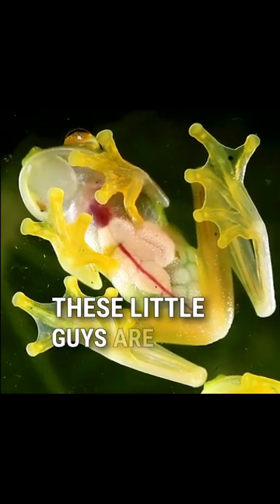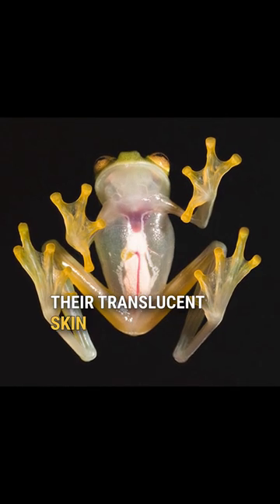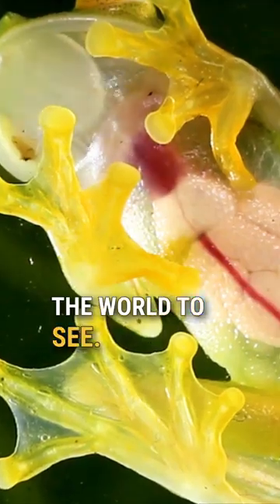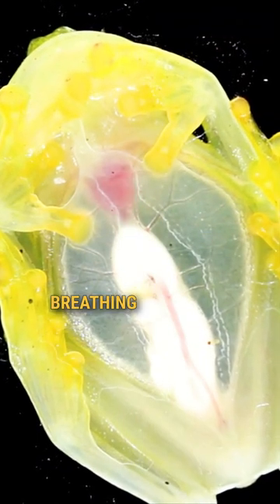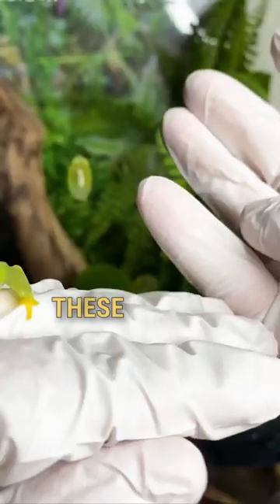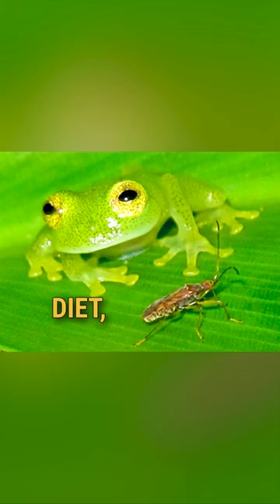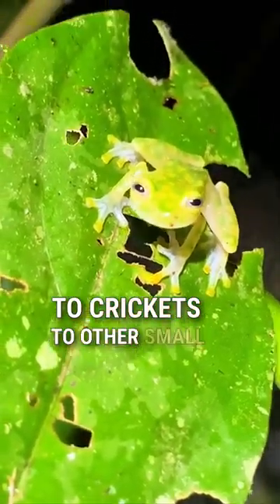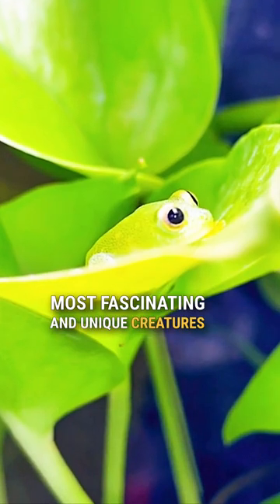Meet the Glass Frog: Translucent Skin with Visible Organs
Check out this totally unique creature, the glass frog! These frogs have a totally transparent skin, basically like they wear a suit of glass armor and you can see all their organs! We think they're so cool and beautiful - and now you can too!